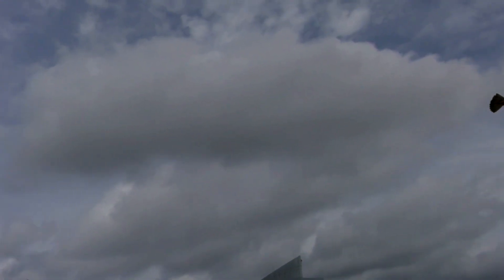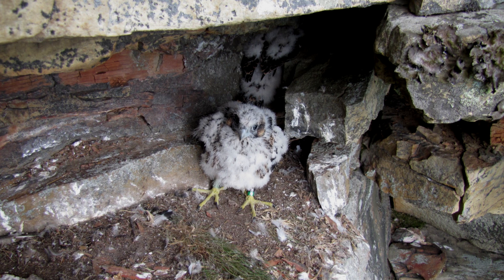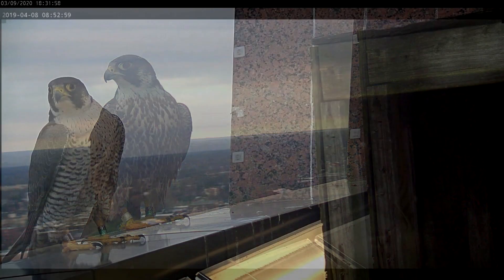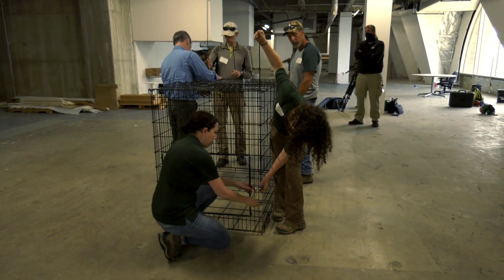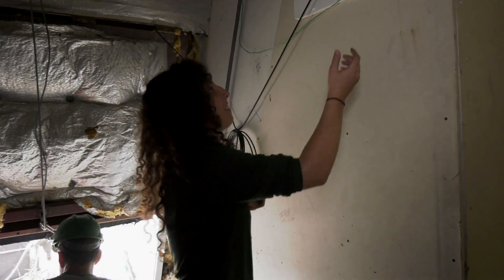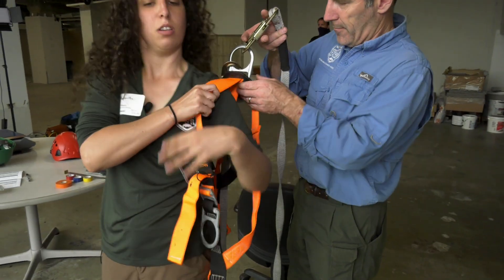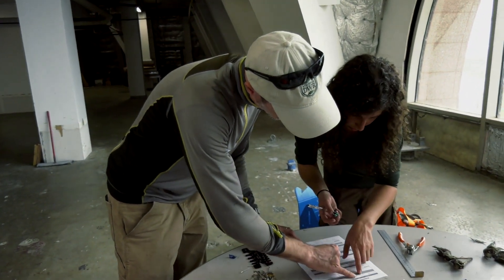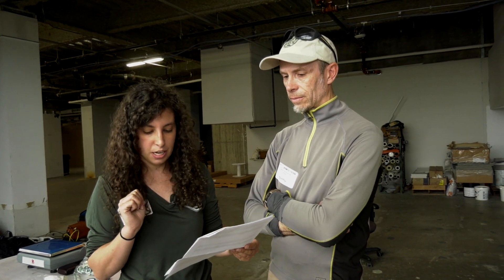Banding the 2021 Richmond Peregrine Falcon Chicks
Join DWR biologists as they venture to the 21st-floor ledge of the Riverfront Plaza building to capture and band the four peregrine falcon chicks that viewers have watched develop on the DWR Falcon Cam. Learn about the history of peregrine falcons in Virginia, DWR's peregrine falcon conservation work and their commitment to the species recovery, the background of the current Richmond breeding pair, why biologists band the chicks, and the purpose of the pen that contains the chicks until they're ready to fledge.